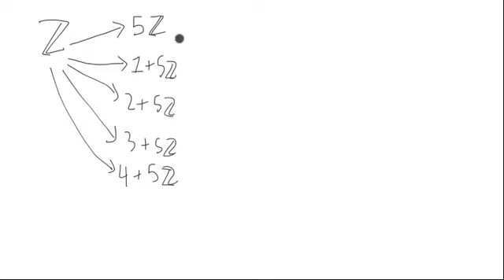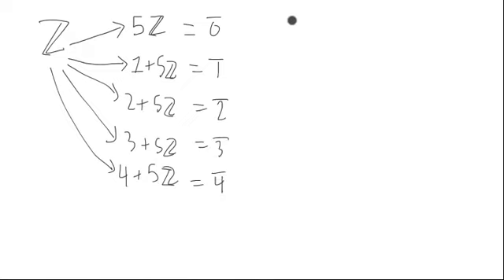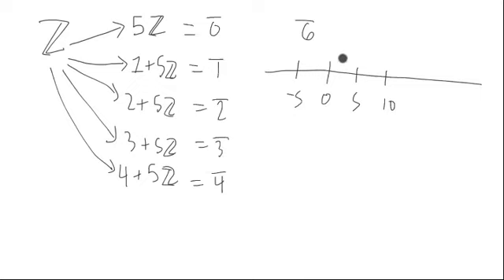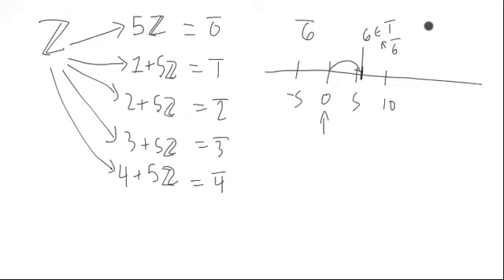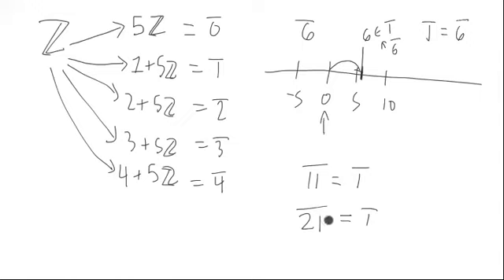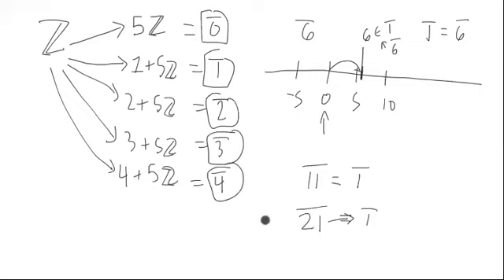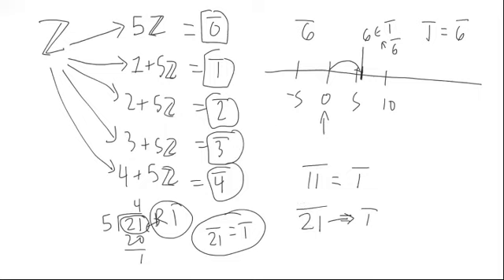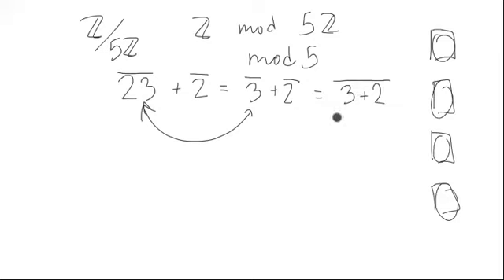Introduction to Modular Arithmetic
This video introduces how we can get a new arithmetic based on the arithmetic of the integers between "chunks" of integers.